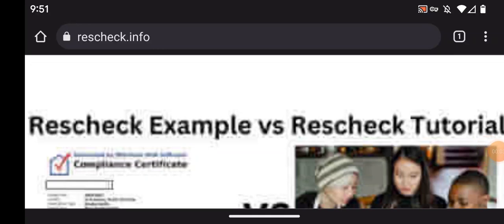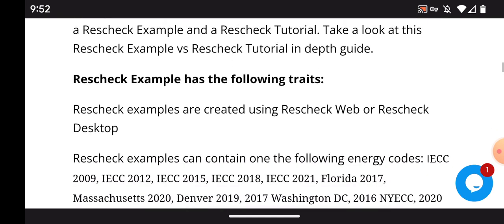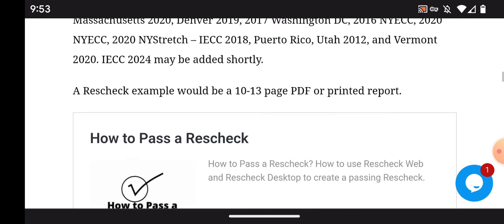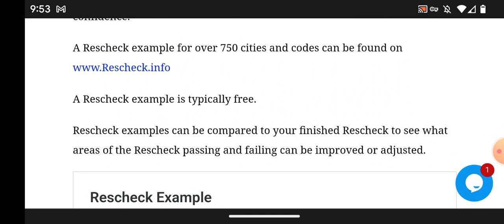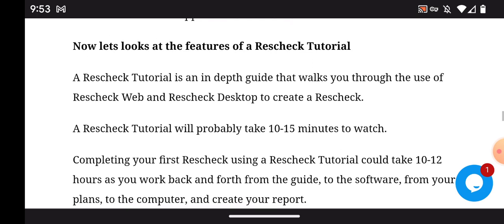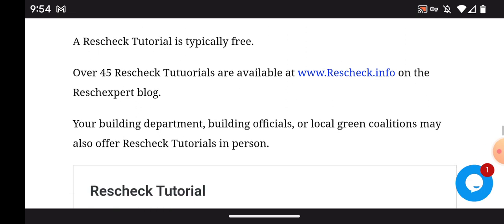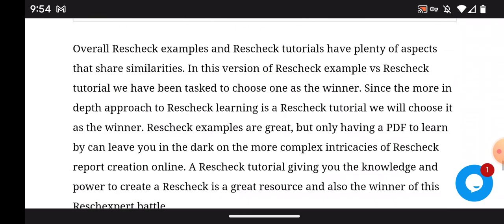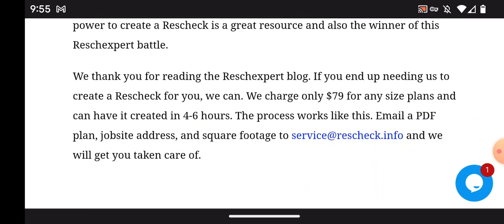Rescheck Example versus Rescheck Tutorial